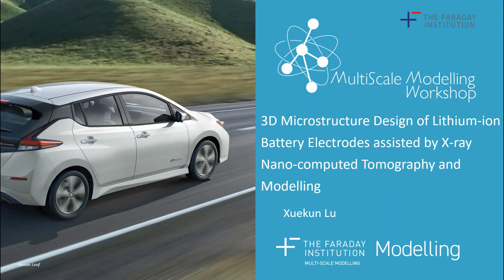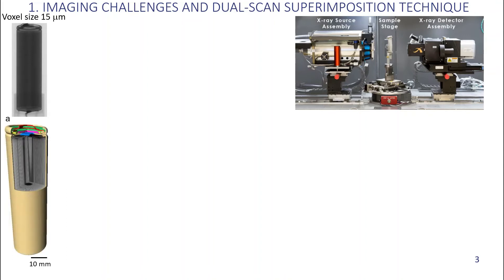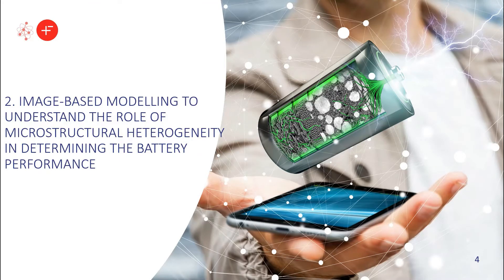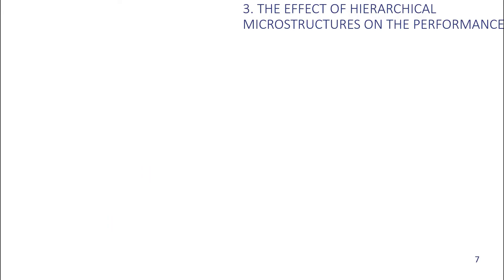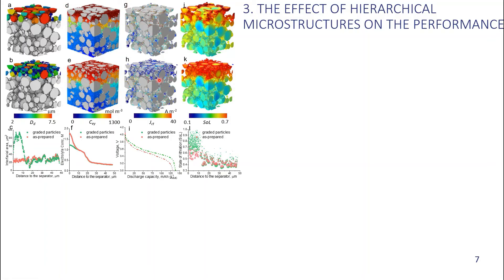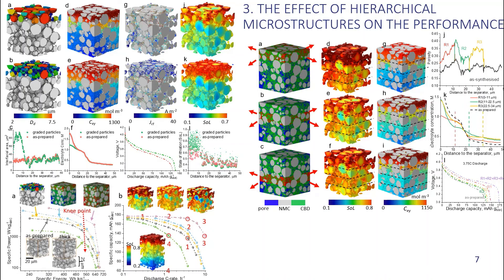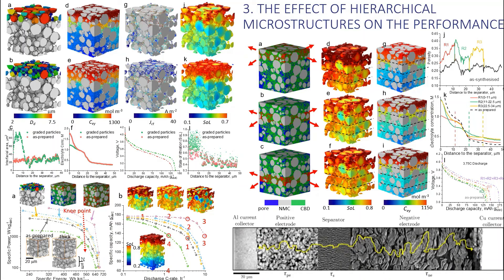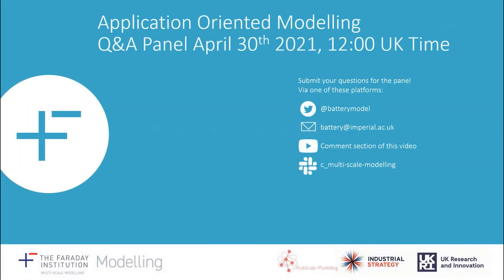3D Microstructure Design of Lithium-ion Battery Electrodes assisted by Image-based Modelling - X. Lu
Driving range and fast charge capability of electric vehicles are heavily dependent on the 3D microstructure of lithium-ion batteries (LiBs) and substantial effort in fundamental research is required to optimise electrode design for specific operating conditions. Here we have developed full microstructure-resolved 3D model at nanoscale resolution using novel dual-scan superimposition technique, to elucidate how LiB performance is markedly affected by microstructural heterogeneities in terms of reactant accessibility, exchange current distribution and lithiation uniformity. The impact of hierarchical structures are also examined to provide additional insights into the electrode design and optimisation